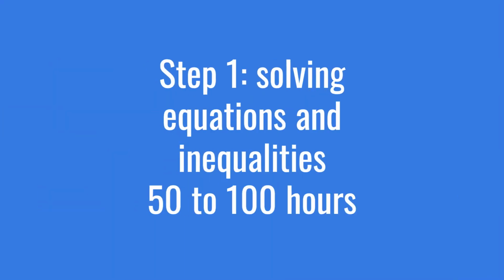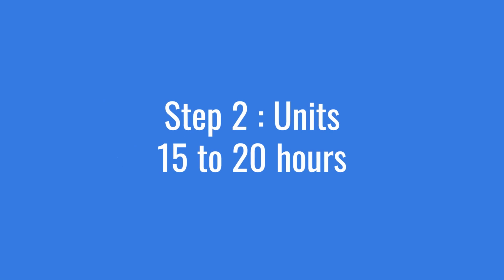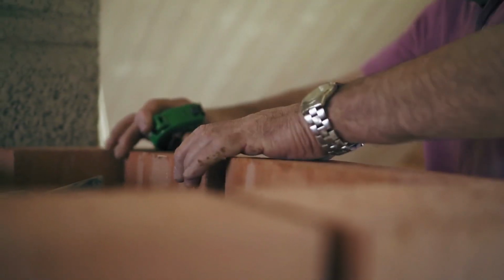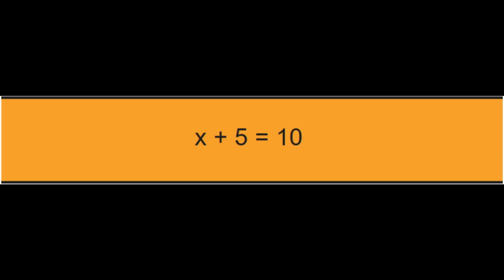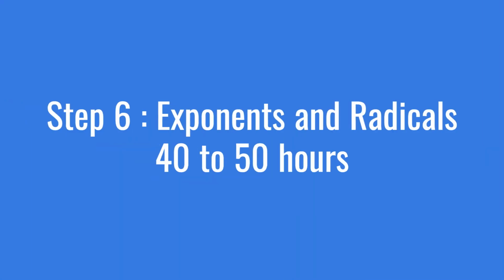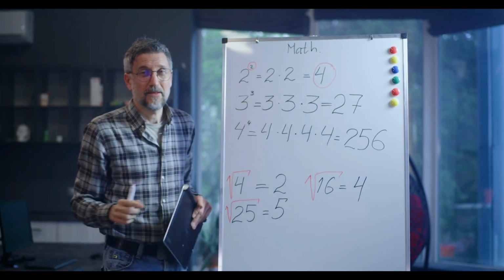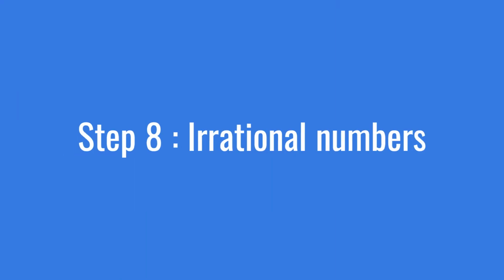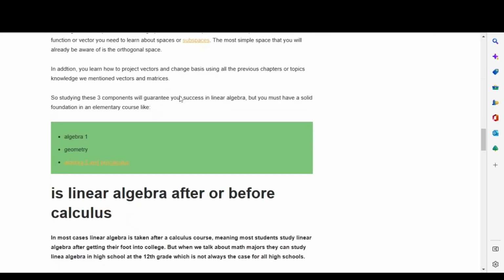8 stpes to learn algebra 1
in this video, we will be discovering the 8 golden steps to learning algebra 1, especially for students who are interested in self-study this subject.